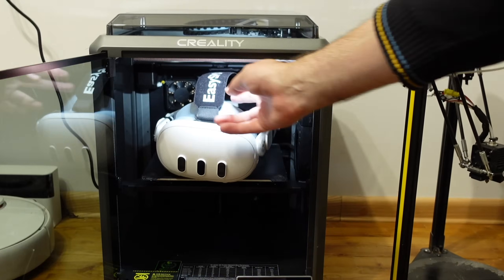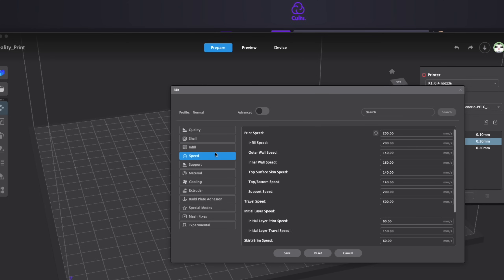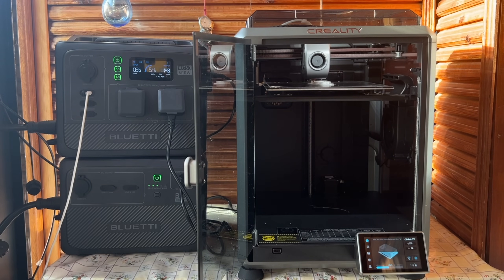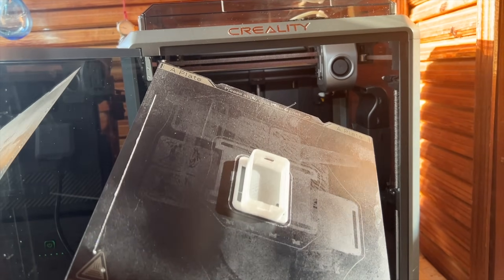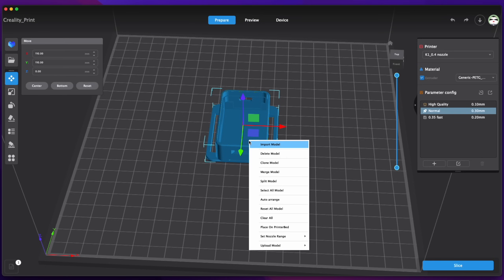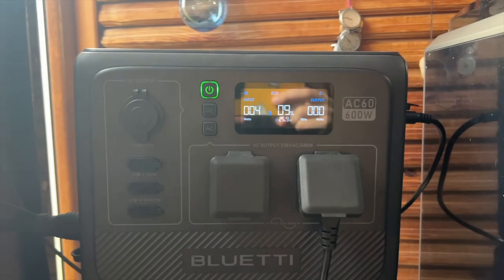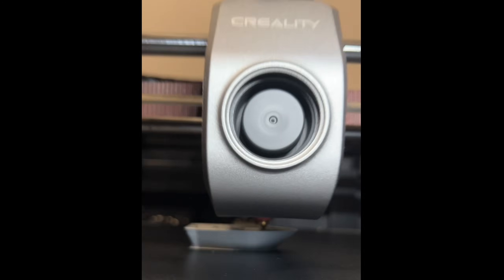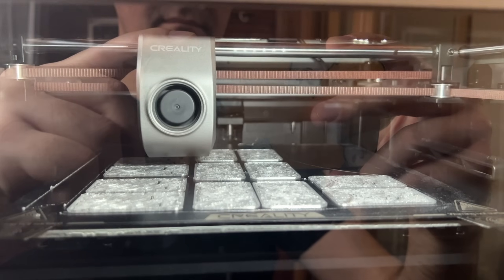Slime 2.0 - Full Body Trackers for VR made on Creality K1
Let's make Slime Pro 2.0 body trackers for VR on my new 3D Creality K1 printer!